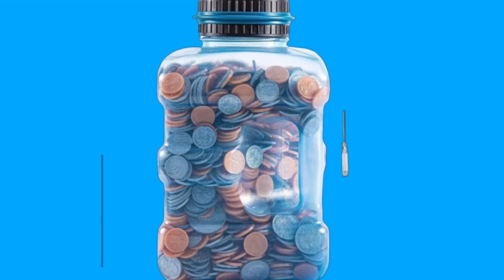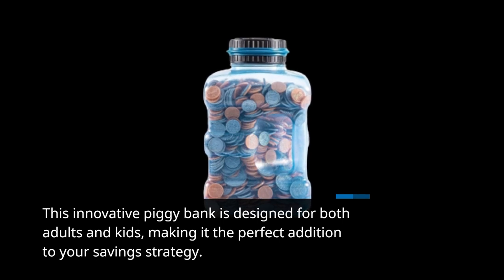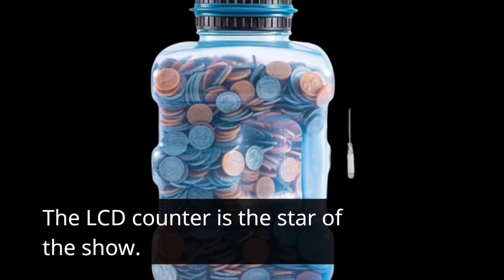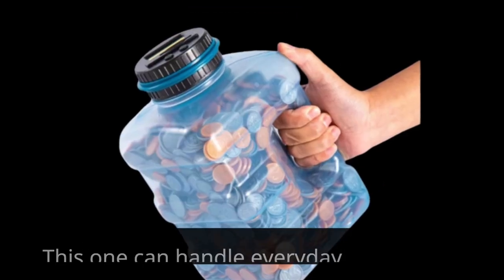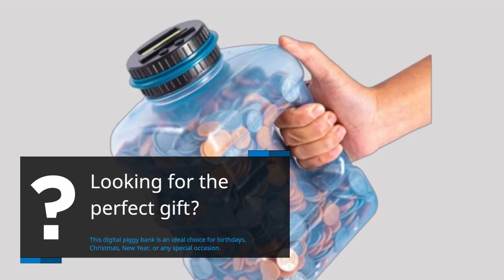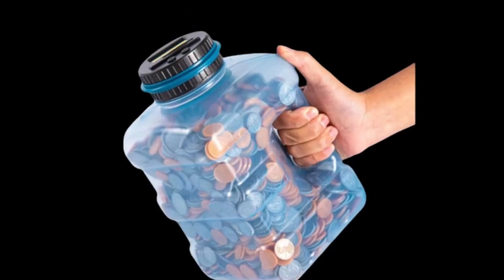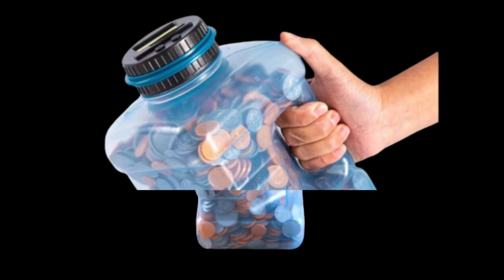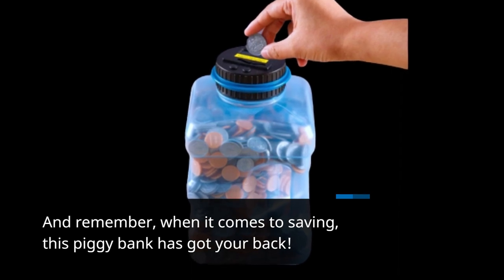🚗 Park Your Savings in the Best Parking Meter Piggy Bank | Quirky Coin Collector 🚦💰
Amazon Product Name : Best Parking Meter Piggy Bank

Welcome to our guide on the Best Parking Meter Piggy Bank! If you're a fan of unique and playful piggy banks or looking for a fun way to save money while adding a touch of nostalgia to your decor, you're in the right place. In this video, we'll introduce you to a selection of the Best Parking Meter Piggy Banks available in the market.

The Best Parking Meter Piggy Bank is not just a savings tool; it's a quirky and eye-catching addition to any room. Join us as we explore the features, designs, and benefits of these piggy banks, perfect for both adults and kids who want to bring a bit of the urban vibe into their savings routine.

Whether you have fond memories of old-school parking meters or simply enjoy the novelty of these piggy banks, we'll discuss their craftsmanship, durability, and how they can add a playful touch to your home decor. Discover the perfect Parking Meter Piggy Bank that suits your style and start saving with a touch of urban nostalgia with the Best Parking Meter Piggy Bank. Don't miss out – watch our guide and make saving money a fun and stylish experience!